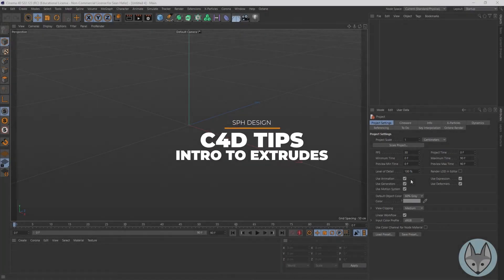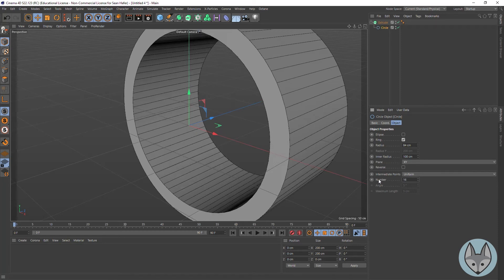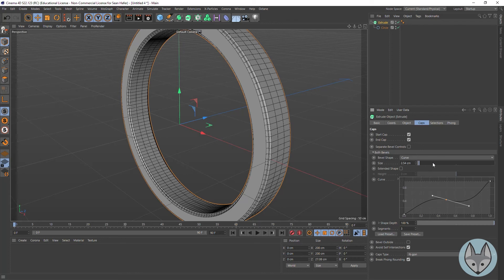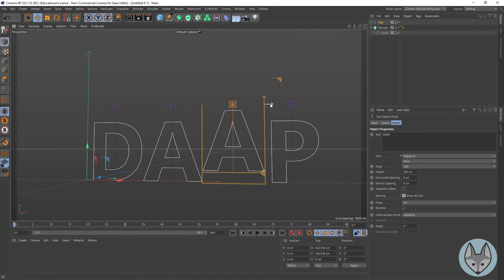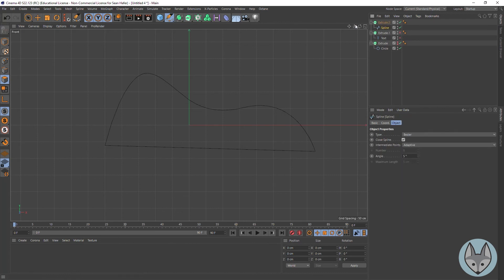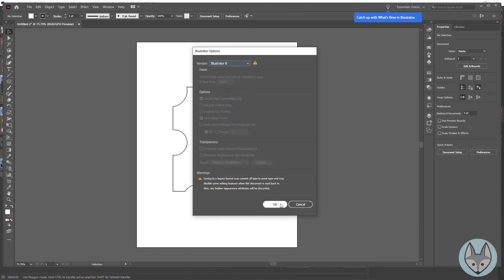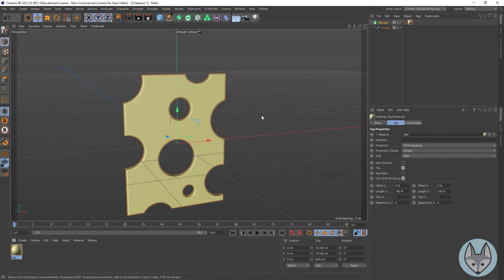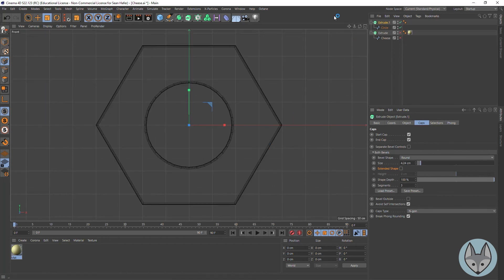C4D Tips - Intro To Extrude Objects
This video is an introduction to Extrude objects in Cinema 4D and also importing Adobe Illustrator splines.